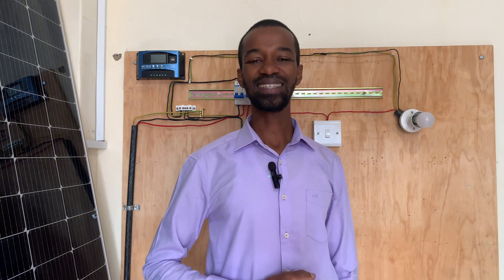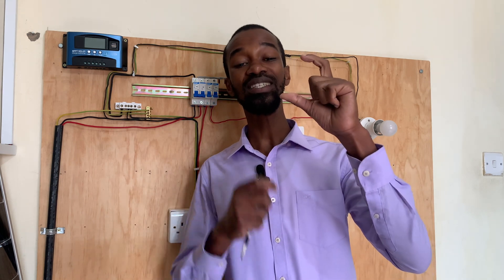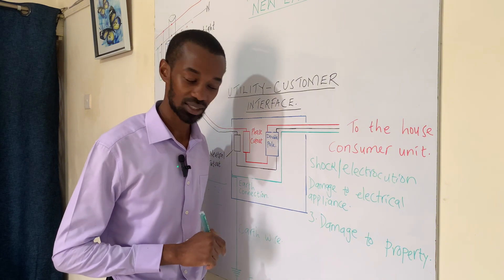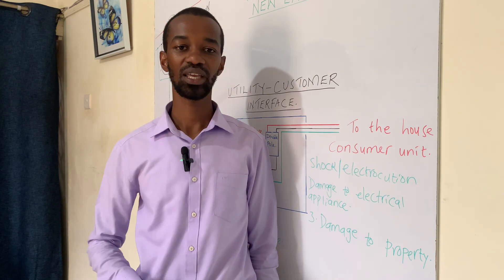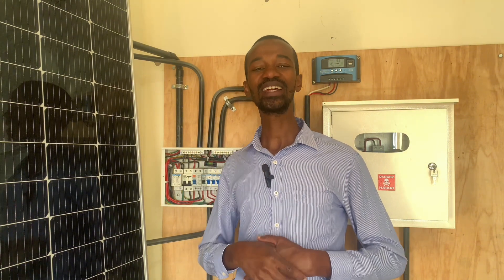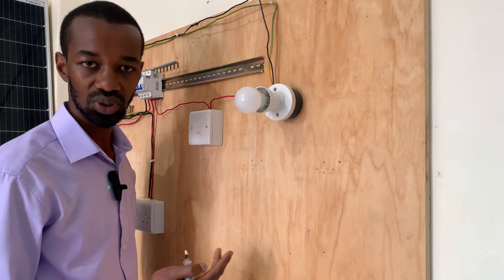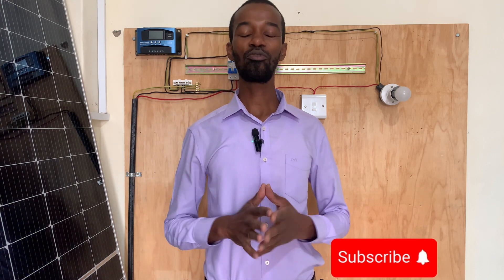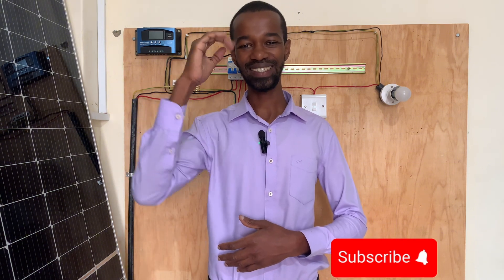The Most Common Mistakes On The Neutral Wire.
Electricity is more than just a phase connection. The neutral connection is very important in the electrical system.

Are you a DIY looking forward to better your skills in electrical installation? Access the domestic installation course here and join the many people who are improving their skills in this interesting field.